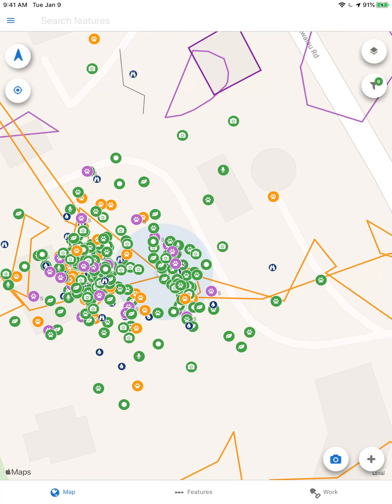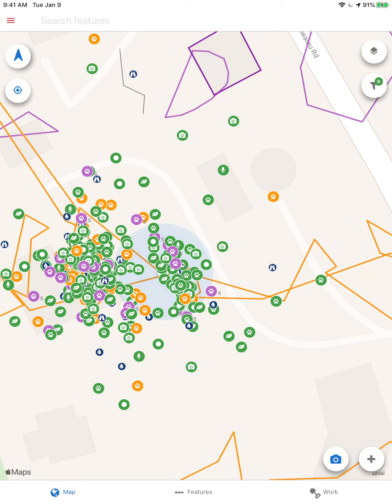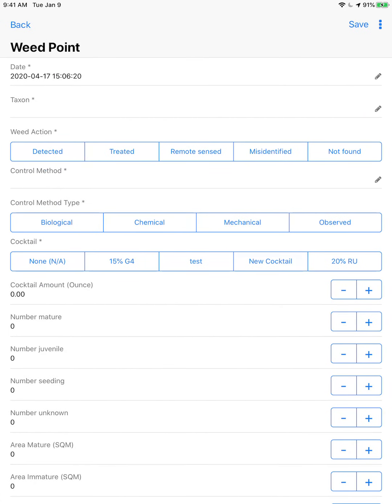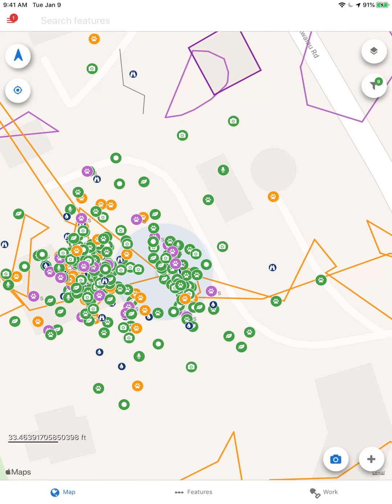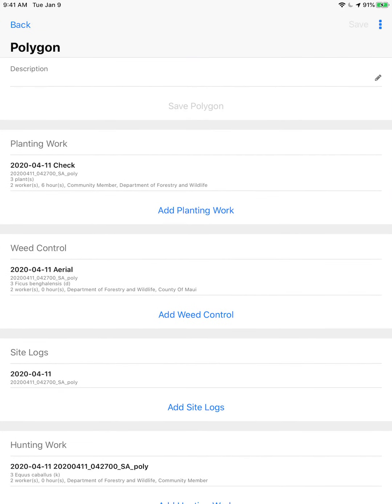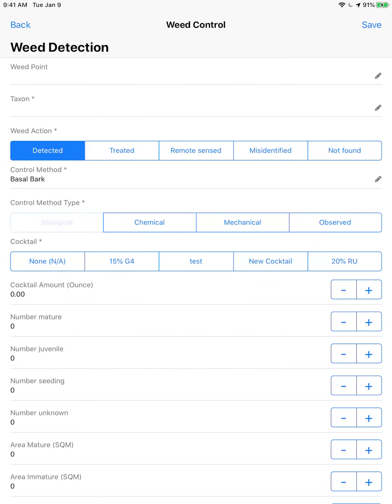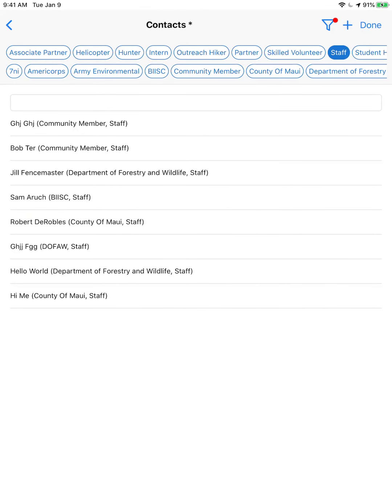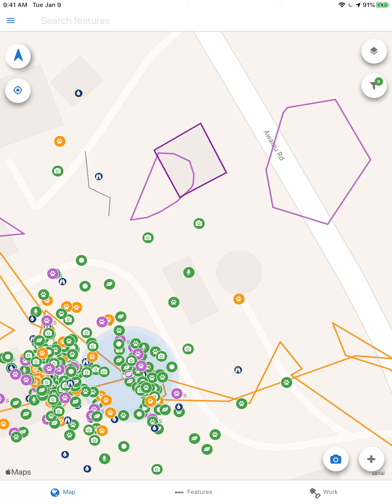Mobile Weed Control On NRDS ʻĀina app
Collecting points and adding metadata on the NRDS ʻĀina app check out nrdsdata.com